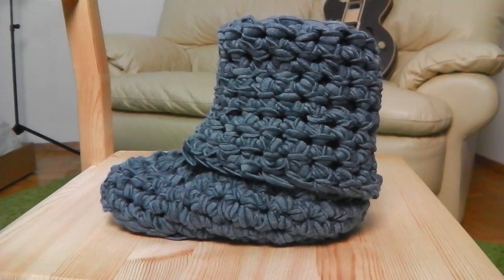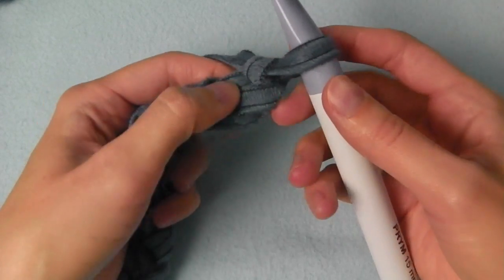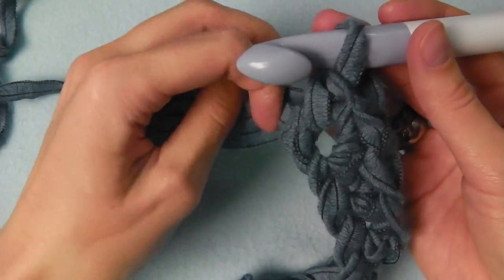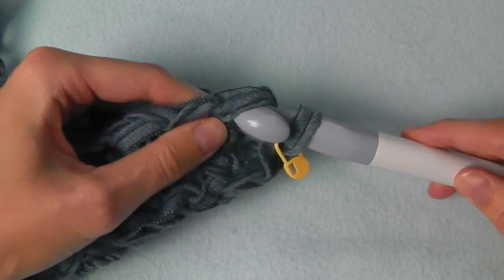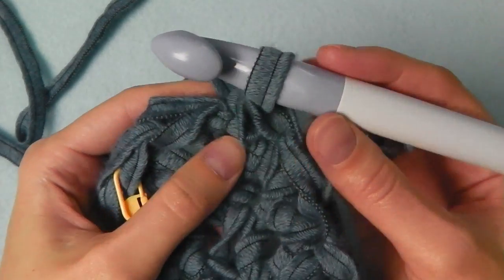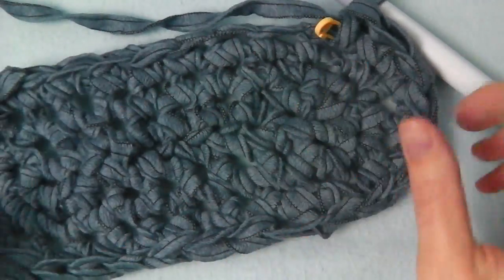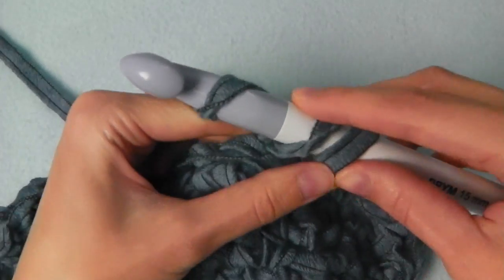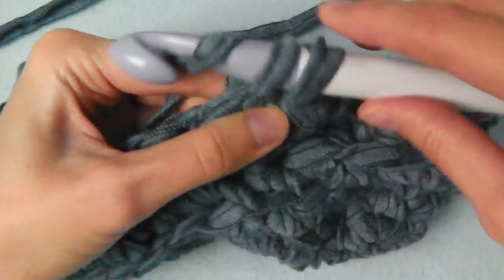How to crochet boots